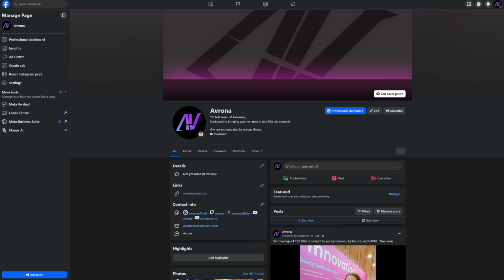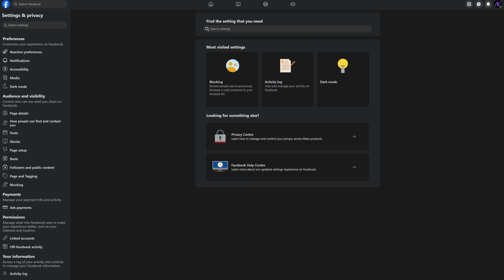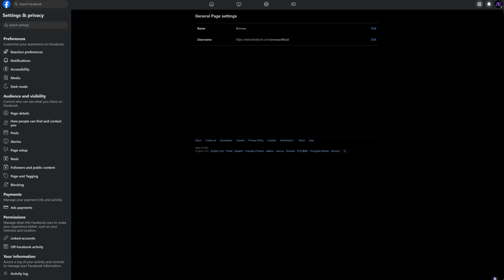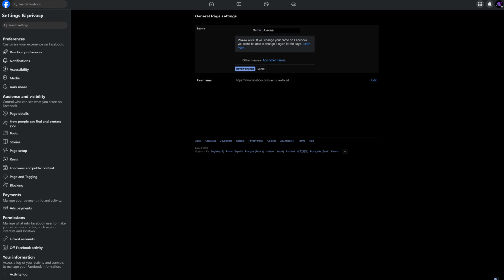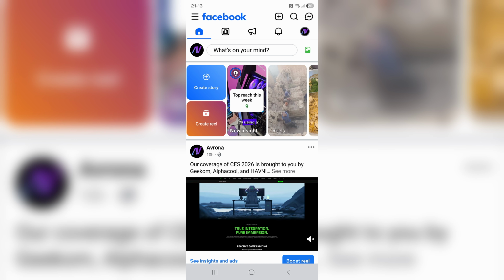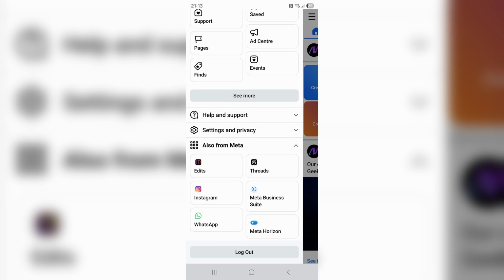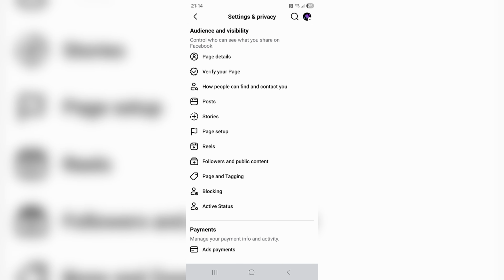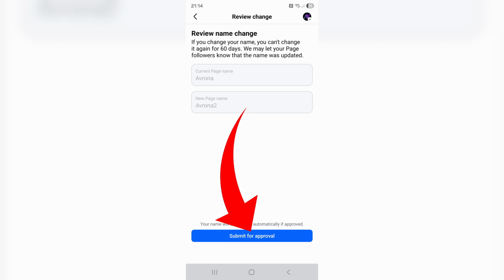How to Change Your Facebook Page Name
Renaming a Facebook Page is done through Page settings and only takes a minute if you know where to look. This step-by-step guide shows how to change your Facebook Page name on desktop and in the mobile app. It also covers the waiting period rule you should know before confirming the change.

📚 Chapters:
0:00 – Introduction
0:12 – Change Facebook Page Name on Desktop
0:58 – Change Facebook Page Name on Mobile
1:25 – 60-Day Name Change Limit

🧭 Steps to Change a Facebook Page Name

💻 Desktop:
1️⃣ Click your profile/Page icon
2️⃣ Go to "Settings & Privacy" → "Settings"
3️⃣ Click "Page setup"→ "Name"
4️⃣ Click "Edit" next to the Page name
5️⃣ Enter the new Page name → Click "Review change" → Confirm

📱 Mobile (Facebook App):
1️⃣ Open the menu
2️⃣ Tap "Settings & Privacy" → "Settings"
3️⃣ Go to "Page setup" → "Name"
4️⃣ Enter the new Page name → "Review change" → Confirm

💬 Are you rebranding your page or just fixing the name? Tell us what you’re updating.